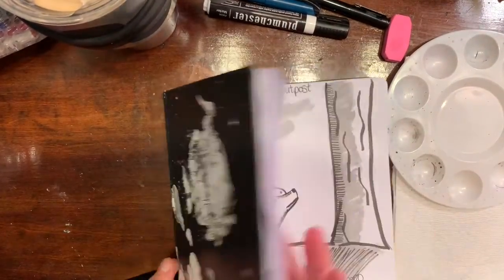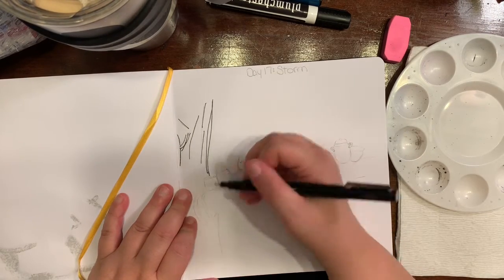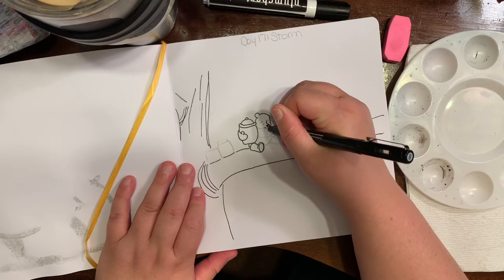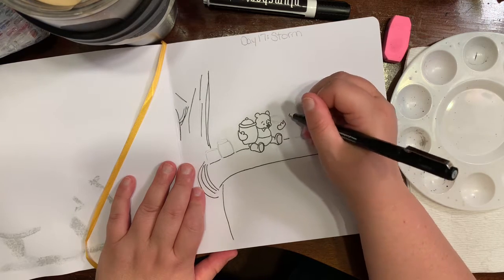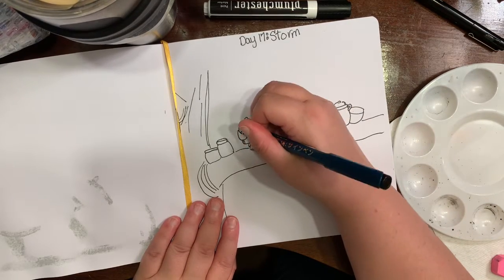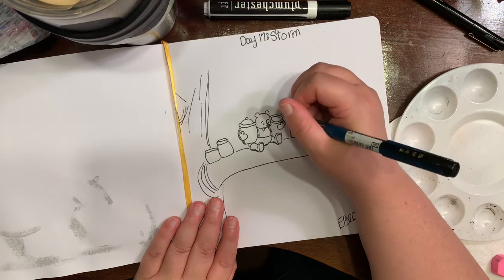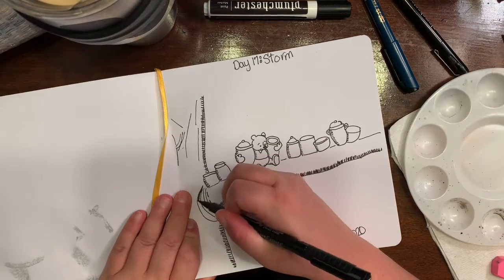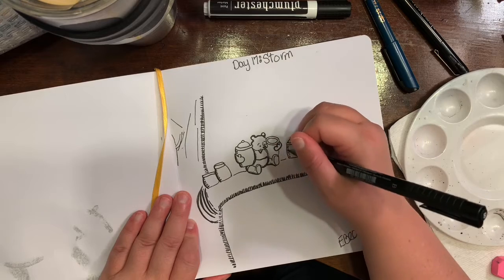Inktober Day 17 Storm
Happy Inktober everyone let’s make art! Today’s prompt is Storm.